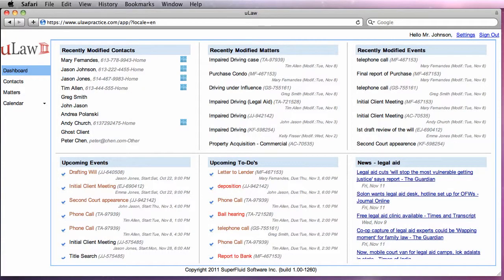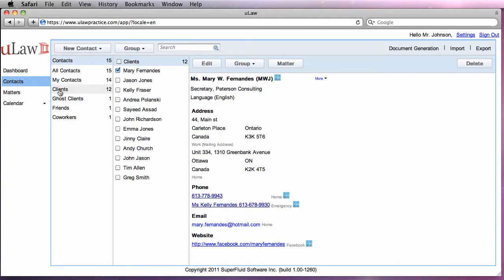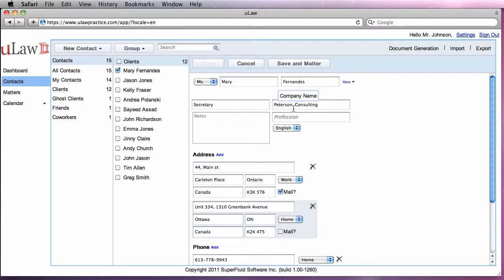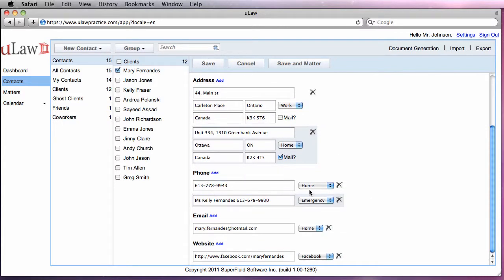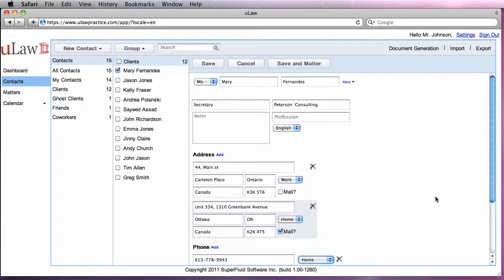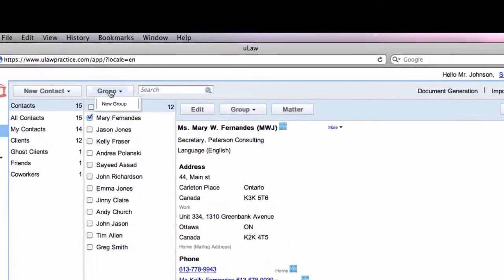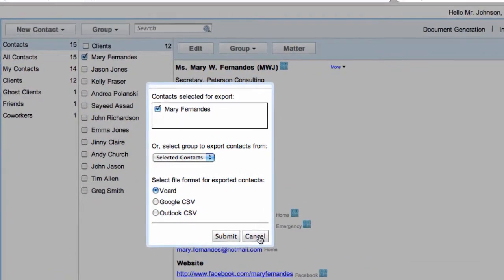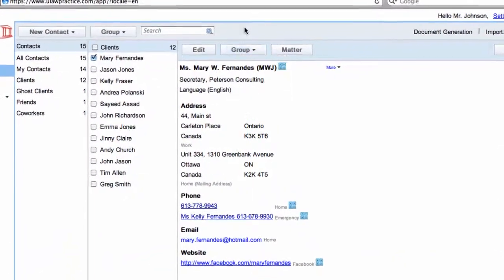Contact Management Tutorial